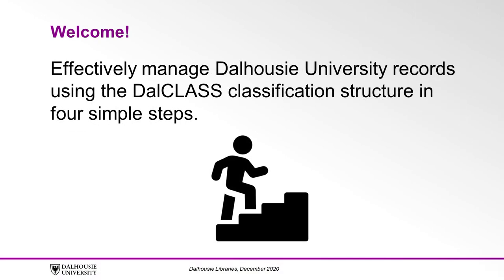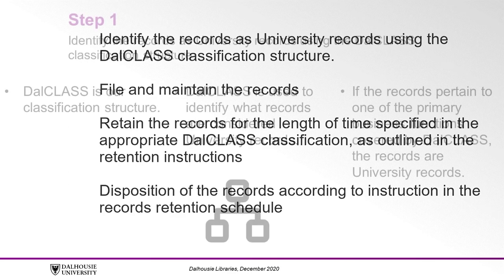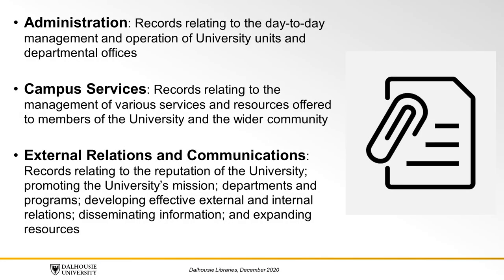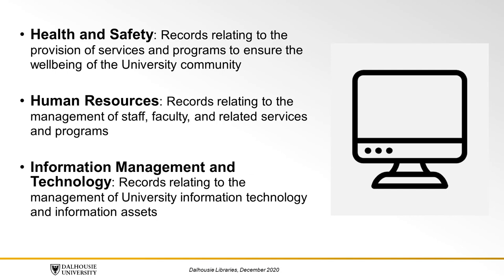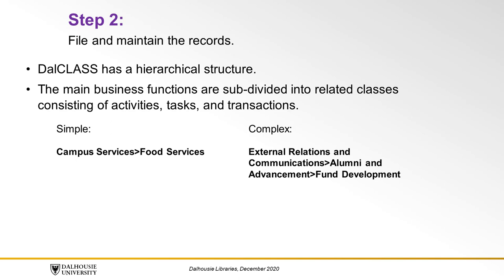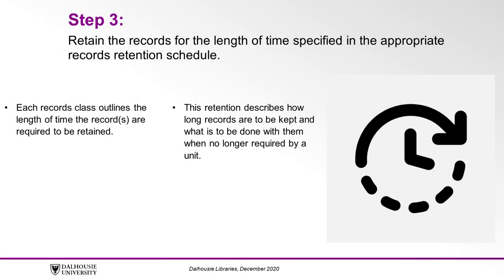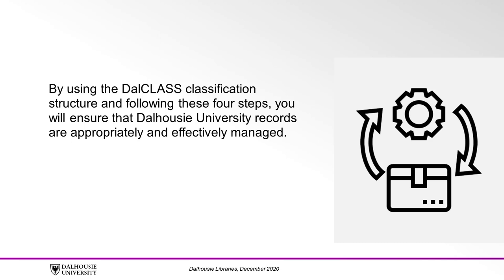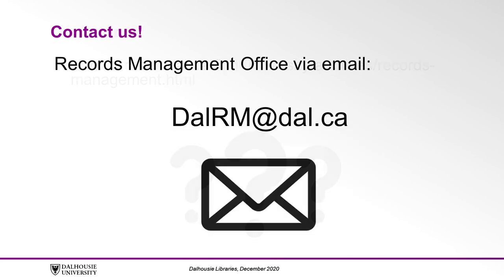Records Management Introduction to DalCLASS